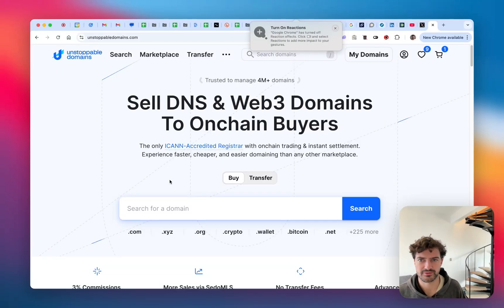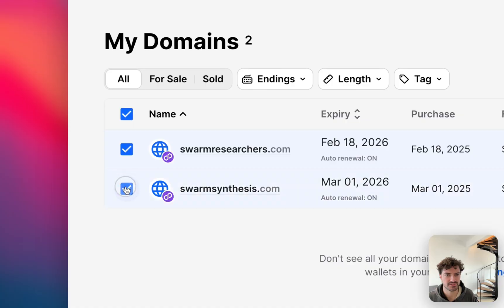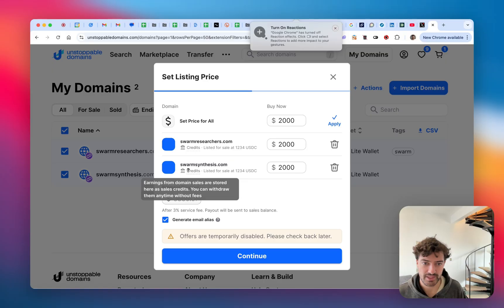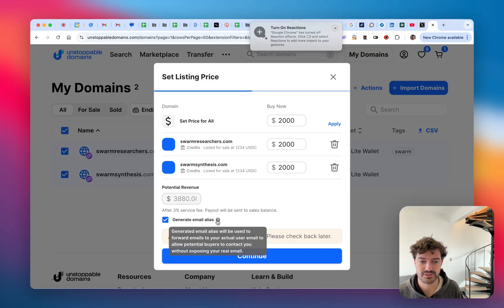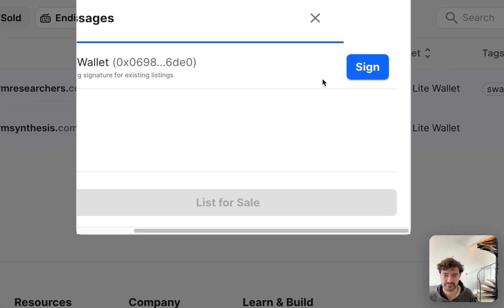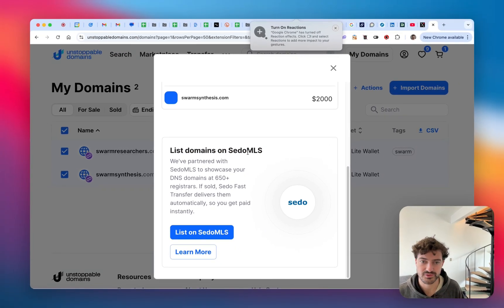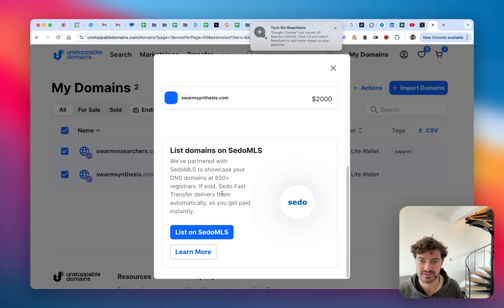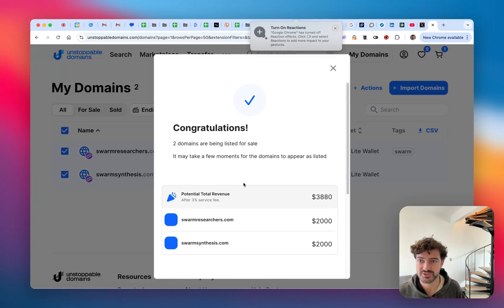How to list your domains for sale on unstoppable's marketplace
Bulk actions and our SedoMLS fast transfer integration make it easy to get your domains listed and sold, fast